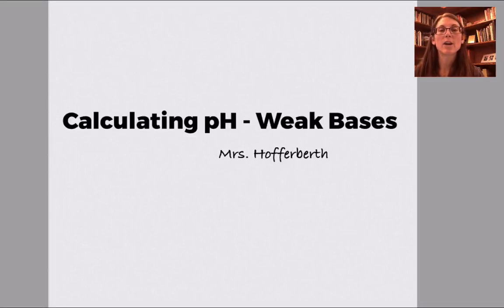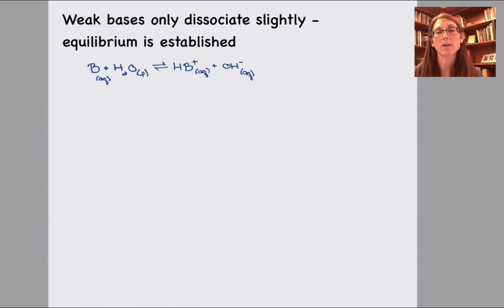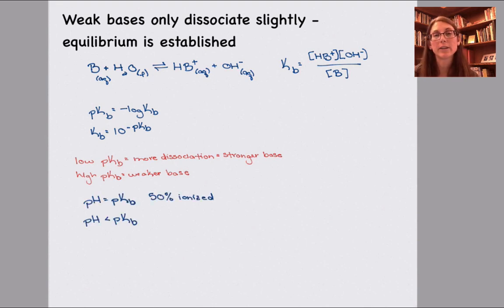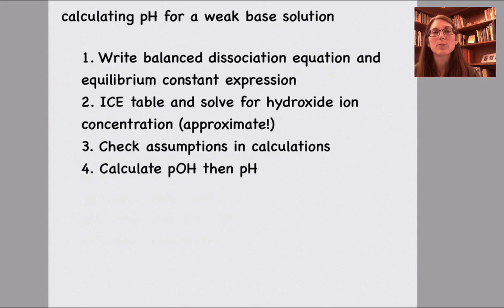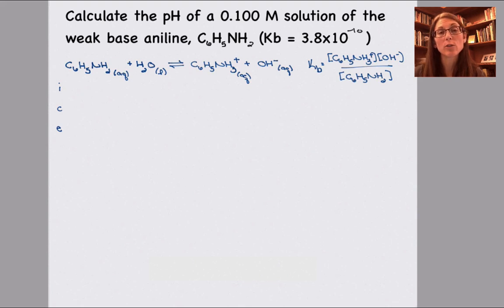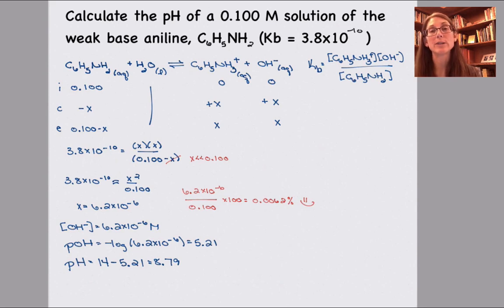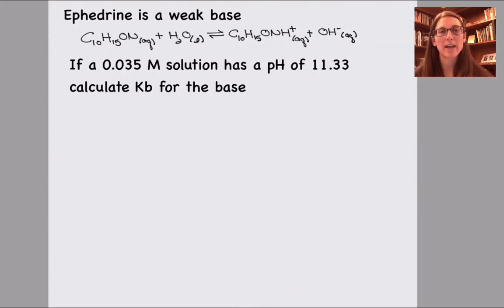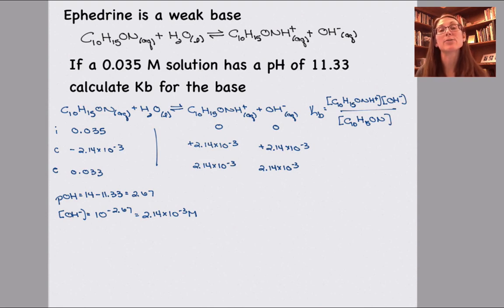CPA Video 4.5: Calculating the pH of Weak Base Solutions